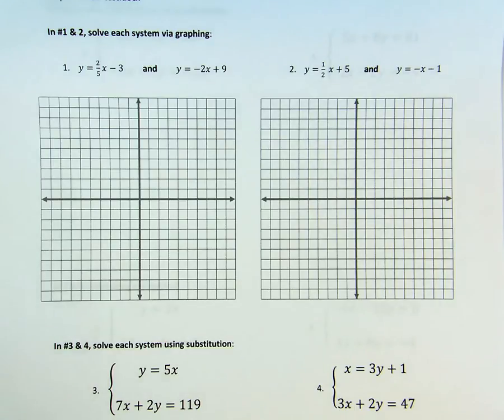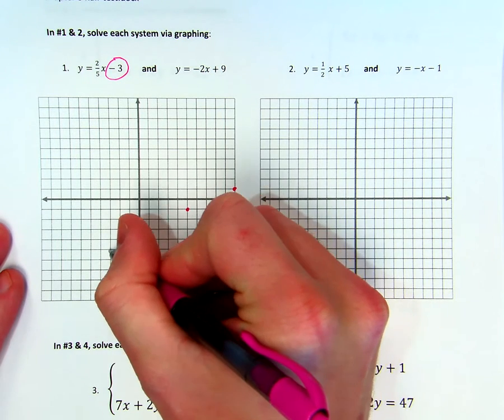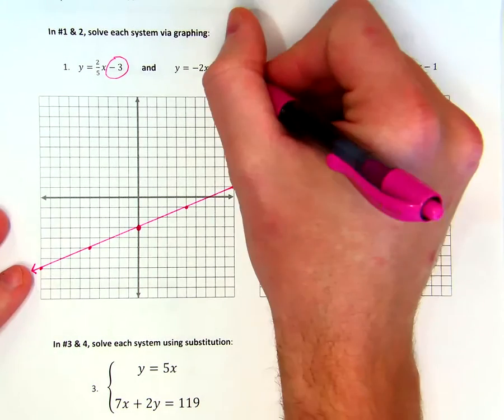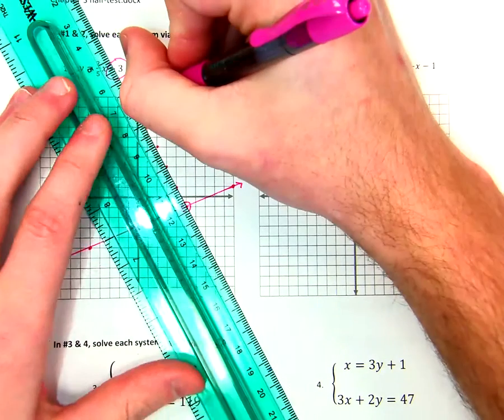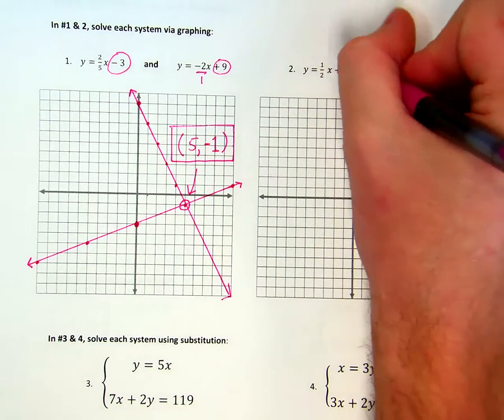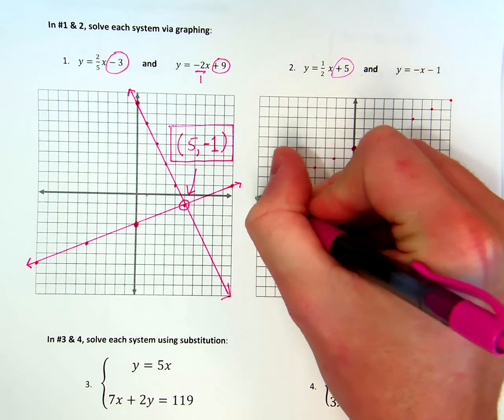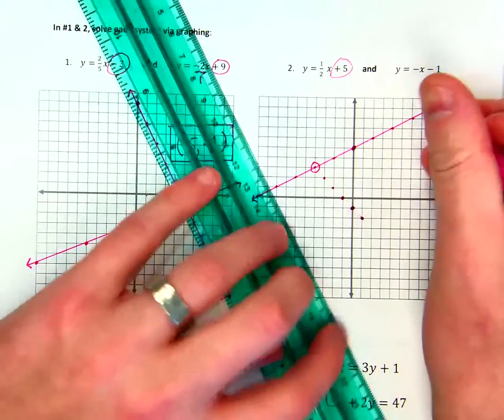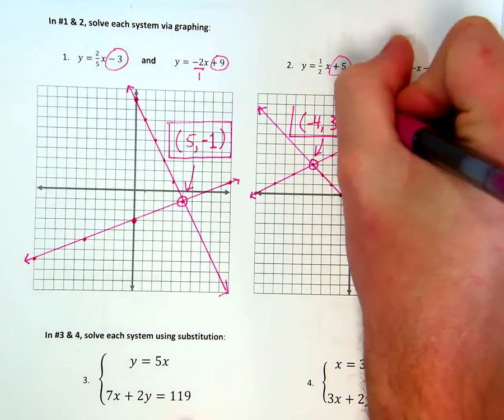A2 ch3 Rev 1 2